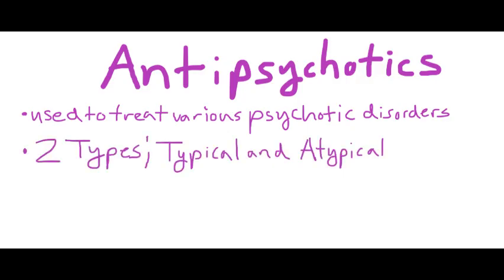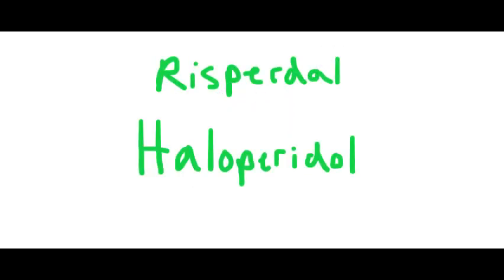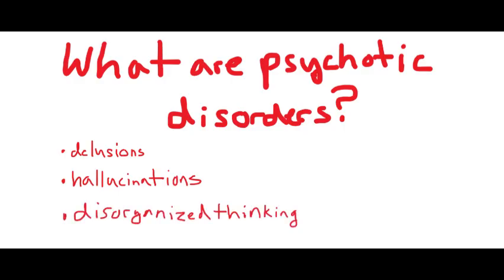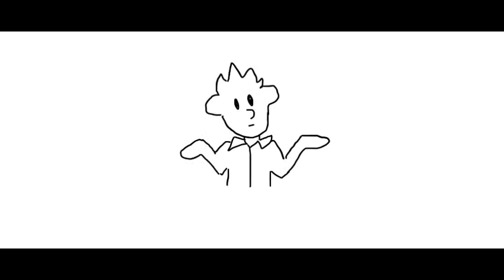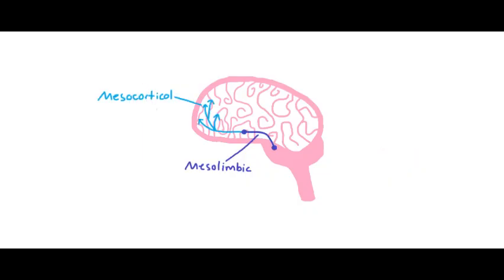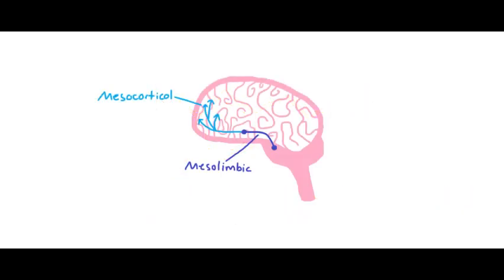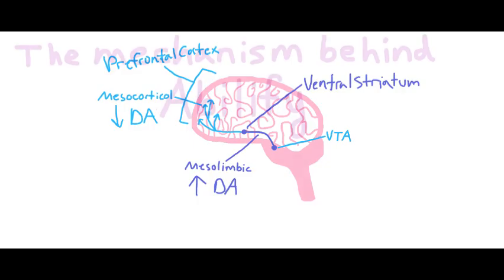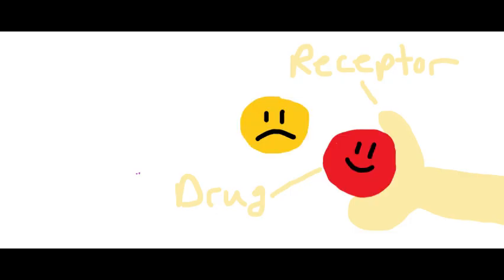The Mechanism Behind Abilify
A video about the mechanism of Abilify, an antipsychotic drug. I got the information from the NIH website and my professor's lectures.